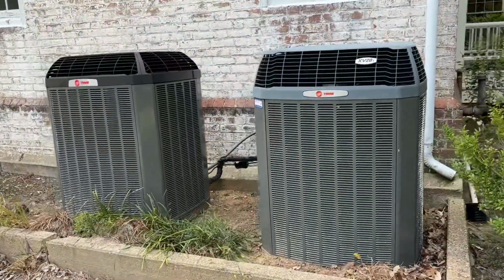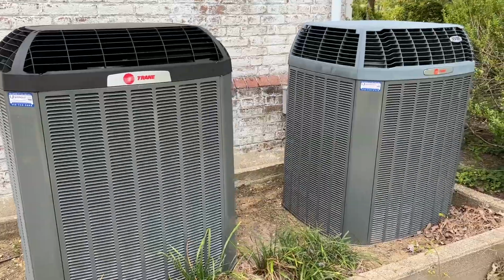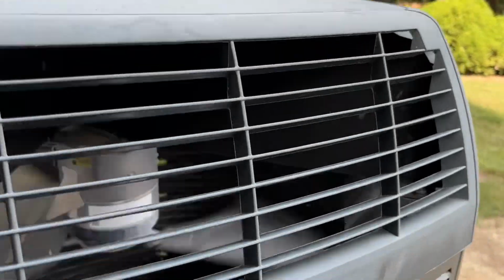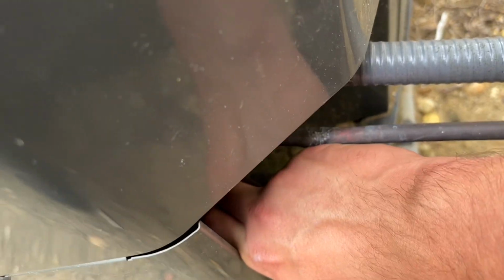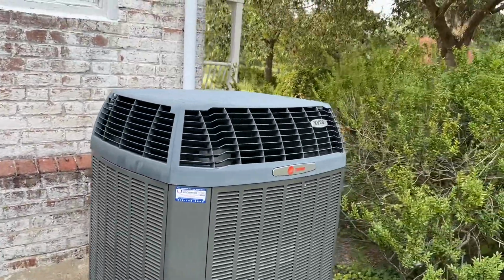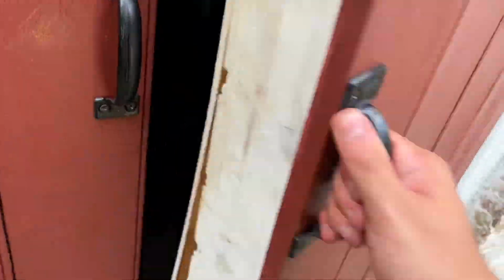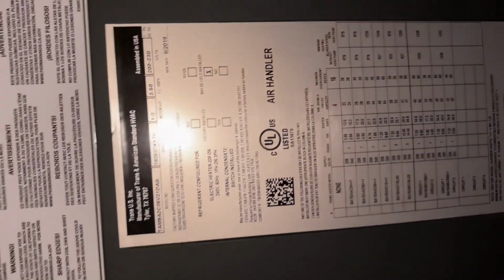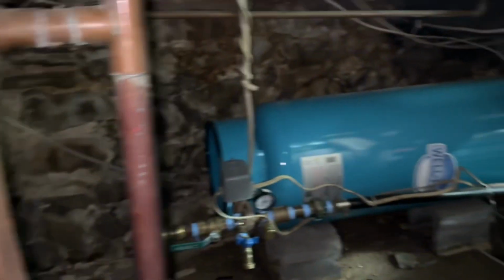Five Year Update: Trane XV20i Systems (Startup/Shutdown)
Five years since installation and no service calls or issues, just regular maintenance

These inverters remove humidity extremely well, I was impressed—they work much better than the old XE1200s models that were here before

I happen to like the newer WeatherGuard top better